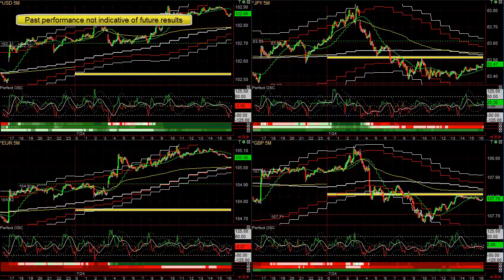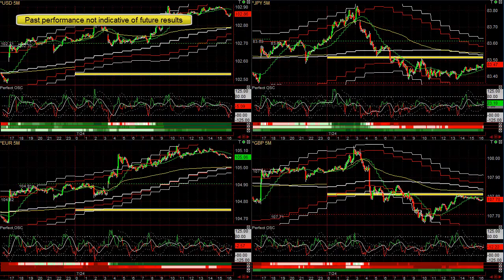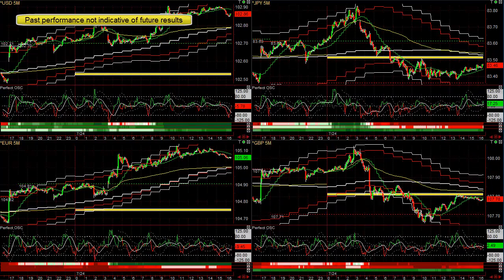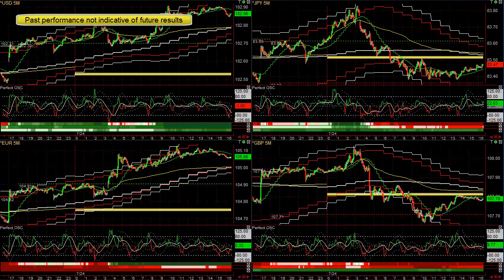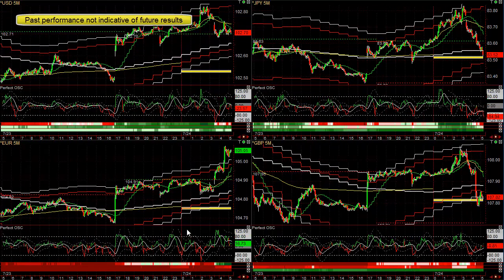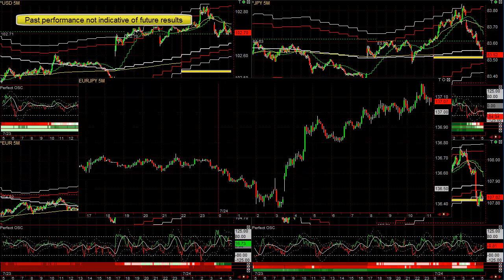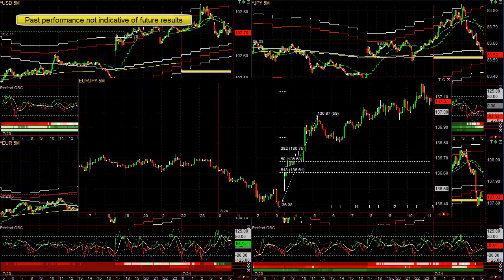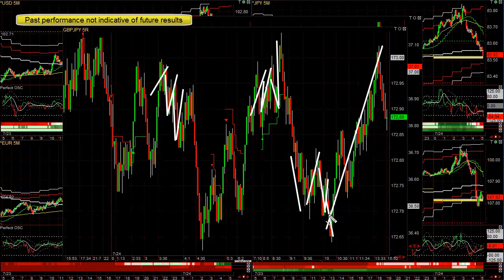Forex Blog - 3 Step Easy Forex Trading System July 24, 2014